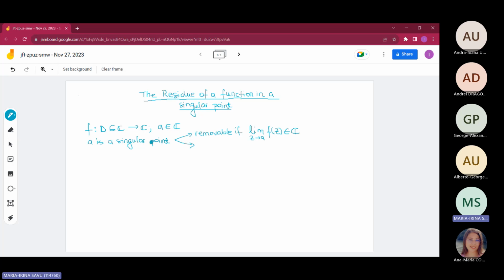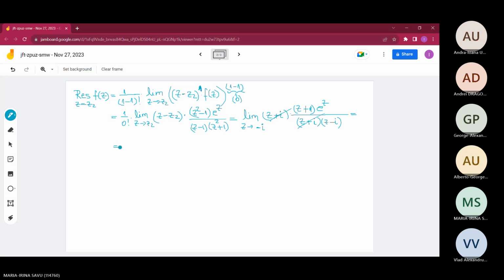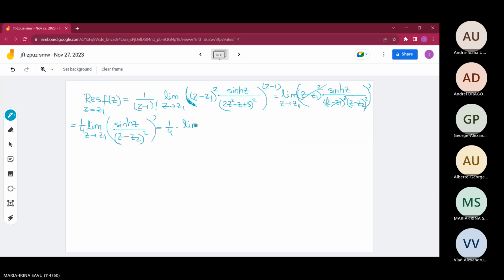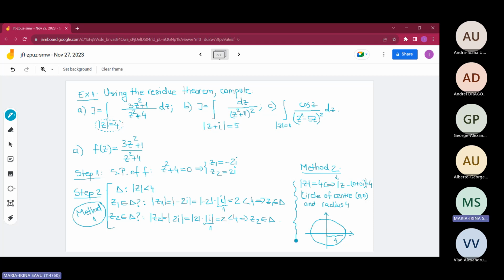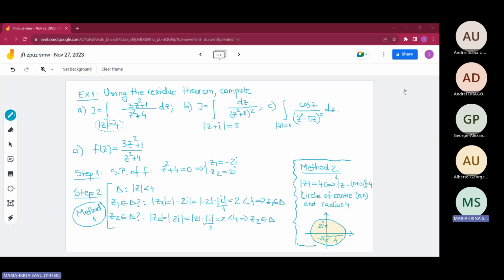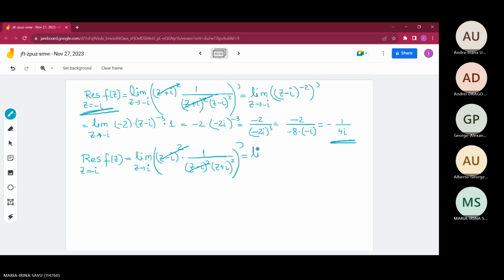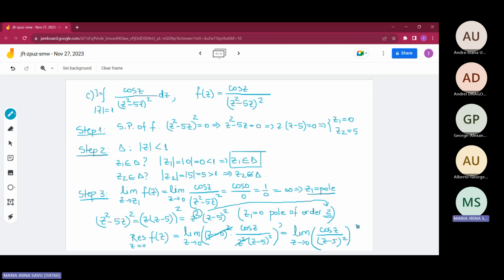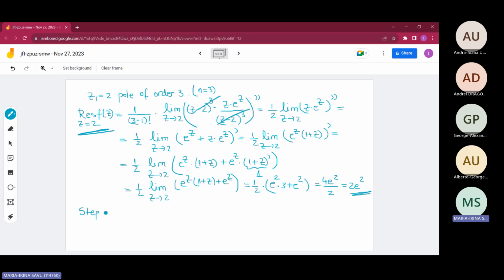Special Mathematics 20231127 Meeting Recording